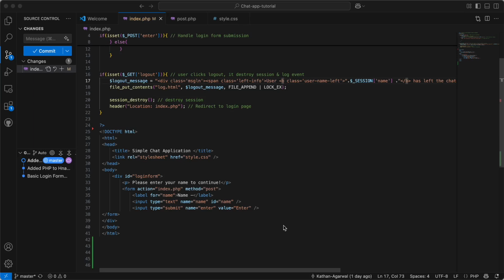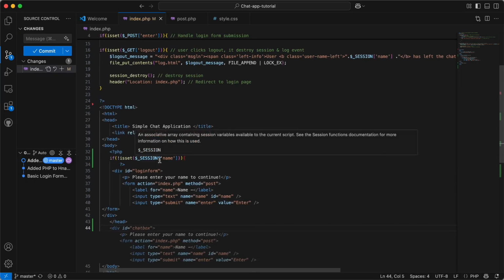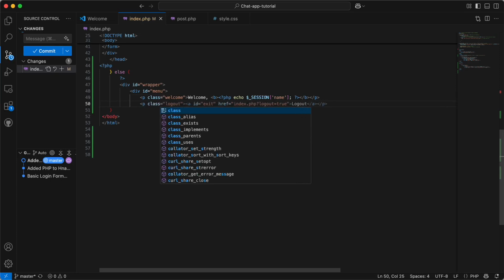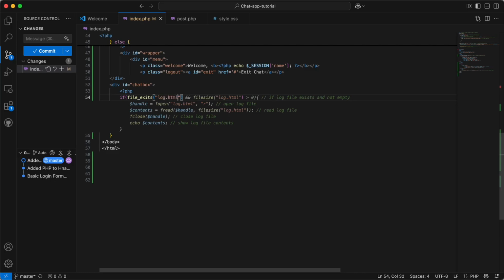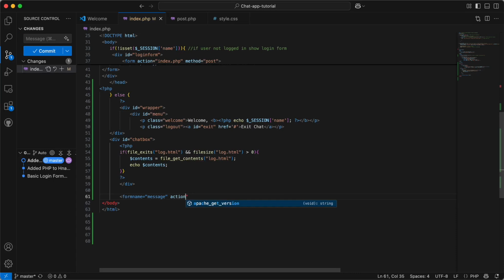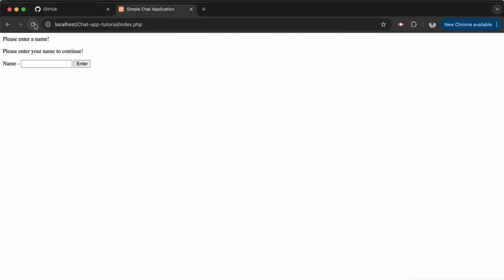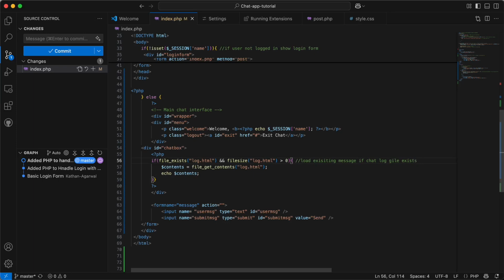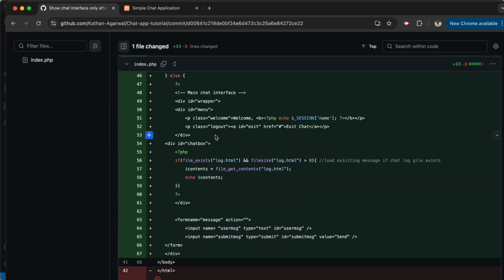Build a Simple Chat App with PHP – Part 3: Displaying the Chatroom Conditionally After Login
Hello, I've ensure that users who haven’t logged in can’t access the chat interface.

I continued working within index.php, using a session check to decide whether to show the login form or the actual chatroom layout. This conditional logic makes sure users can't skip the login step by navigating directly to the chat page.

🛠️ What you'll learn:

- PHP isset($_SESSION['name']) usage
- Rendering different HTML blocks depending on login state
- Using session_destroy() to handle logout functionality
- Improving code readability with PHP blocks in HTML

You’ll now see a dynamic switch between the login and chatroom UI based on the user’s authentication status, crucial for any interactive app with user handling!

⬇️ You can Download softwares & data from here